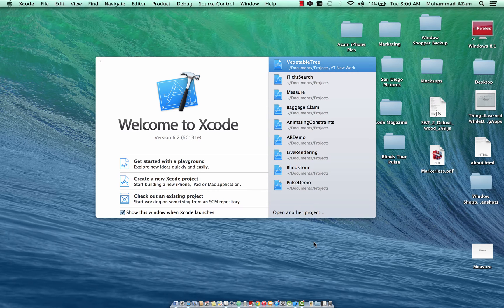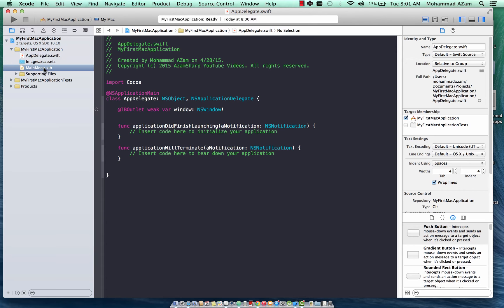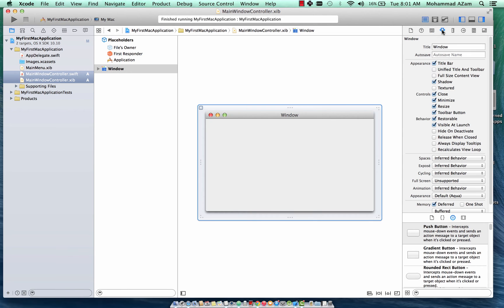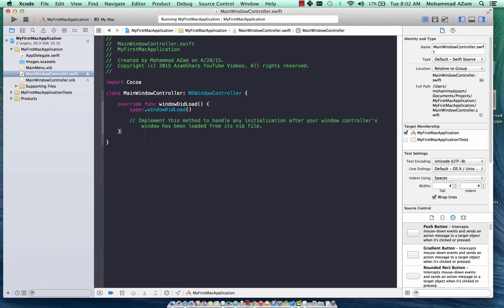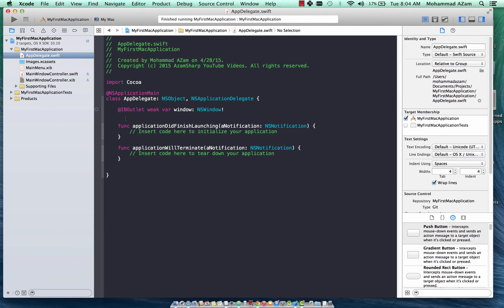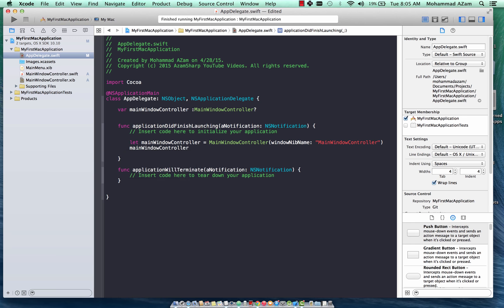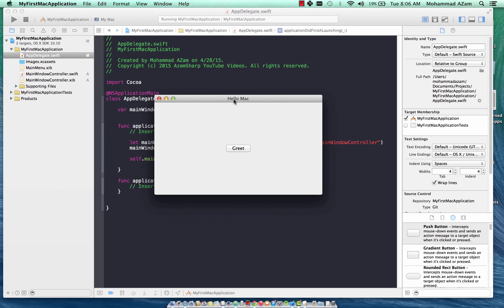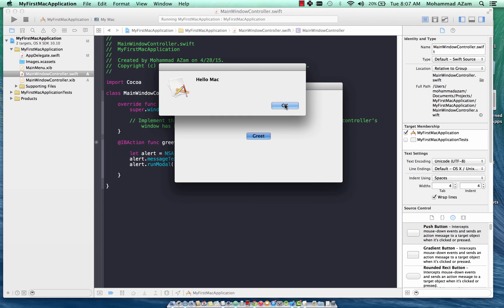Mac Development Part 1 (Hello Mac)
In this screencast Mohammad Azam will introduce us to Mac Development using Swift Language